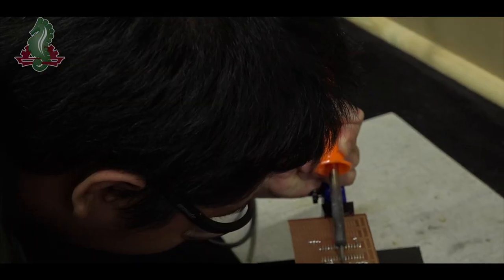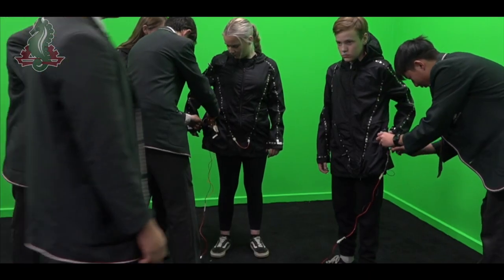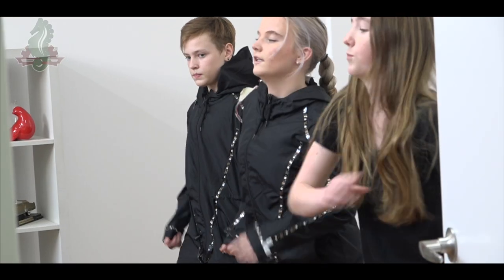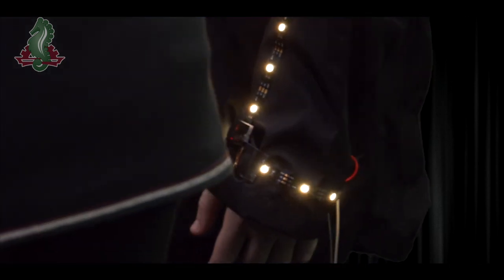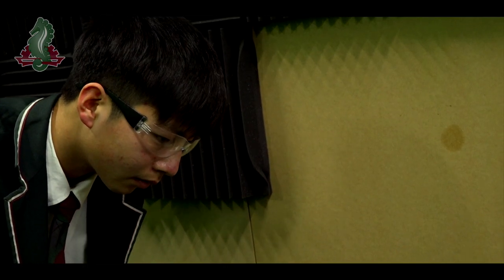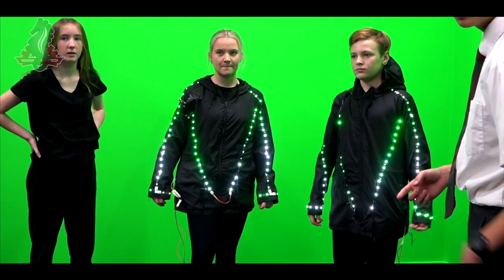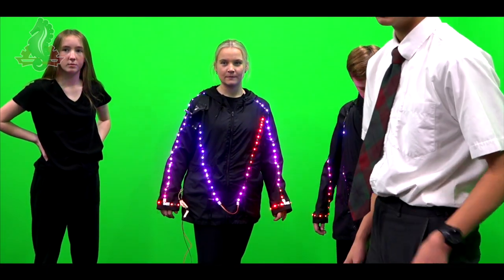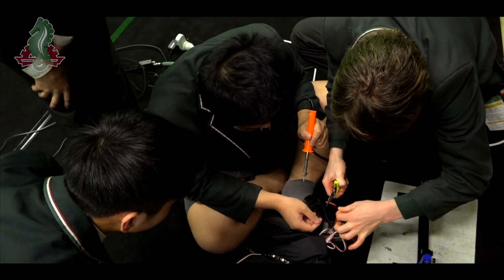Digitech & Dance Students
Digitech & Dance students collaboration.